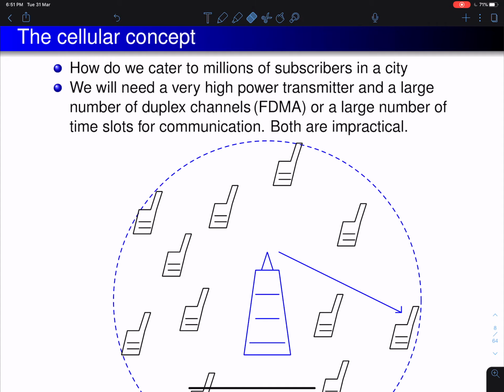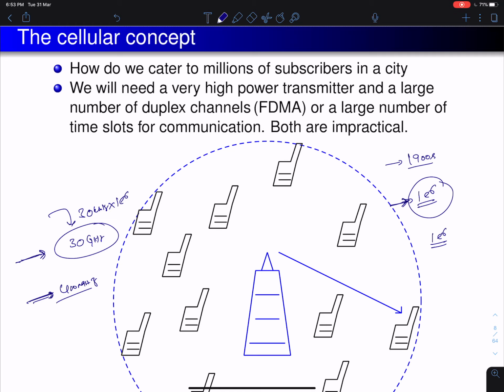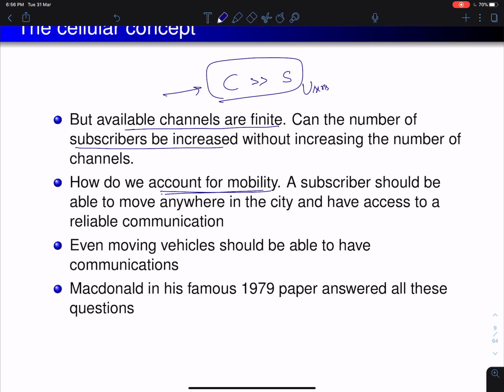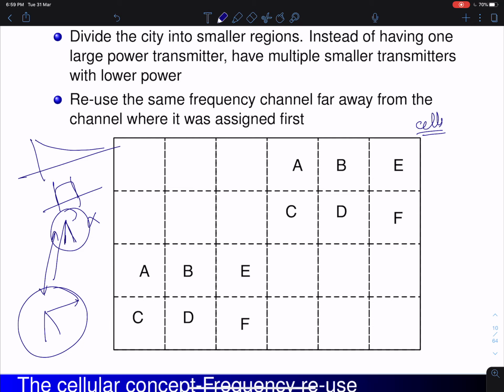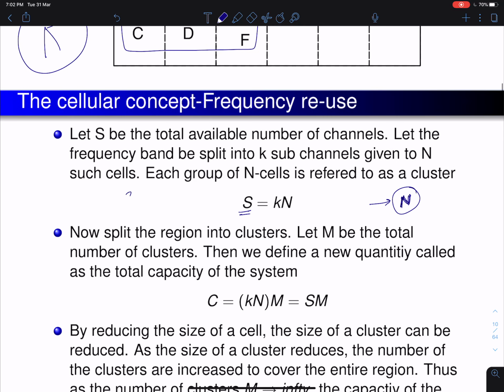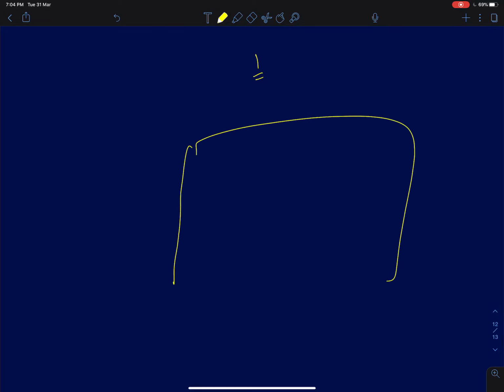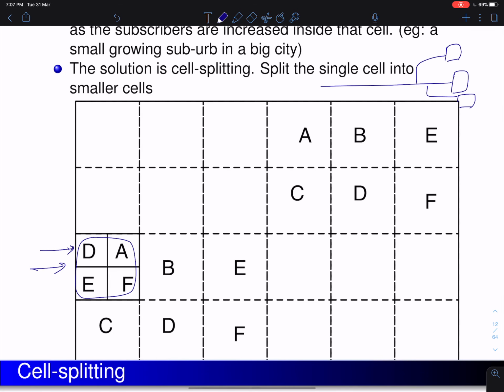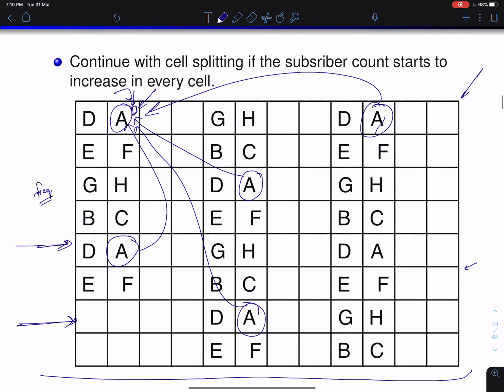MTN Lecture 20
CELLULAR-CONCEPT-PART1